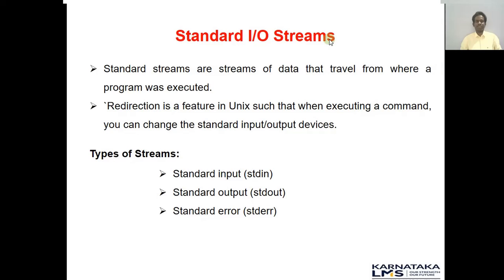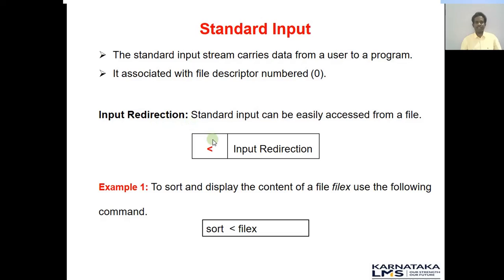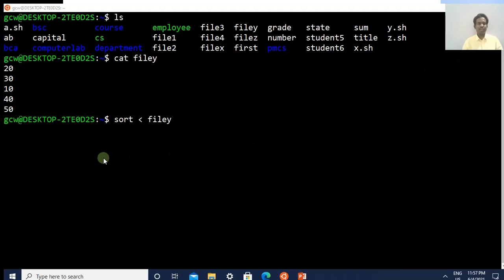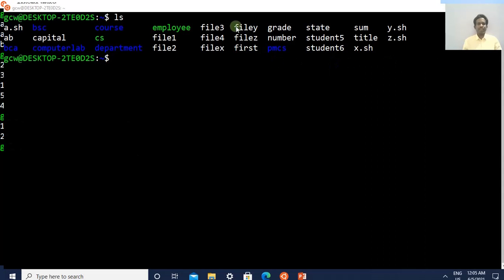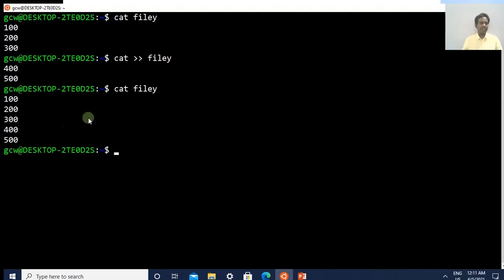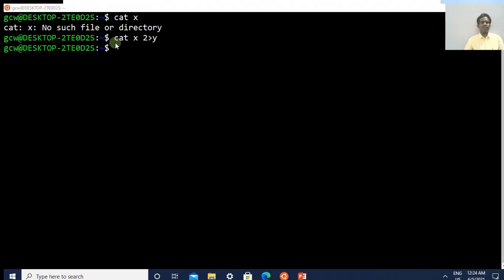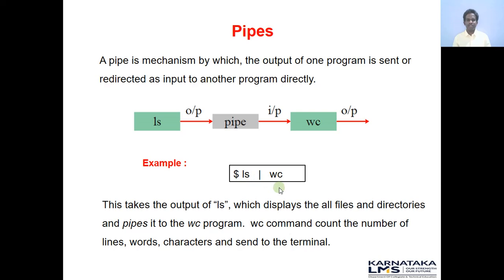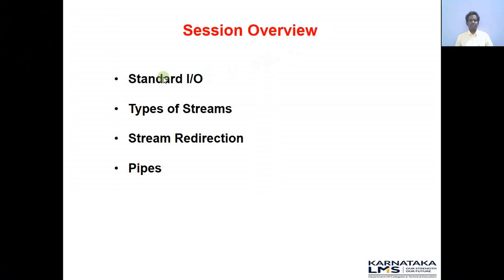UNIX Shell Programming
UNIX - Standard I/O, Pipes